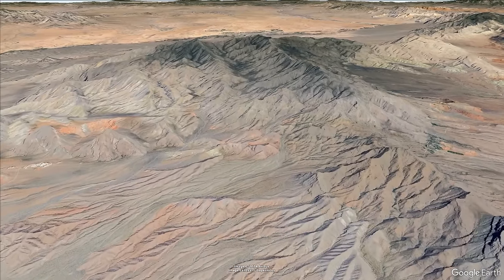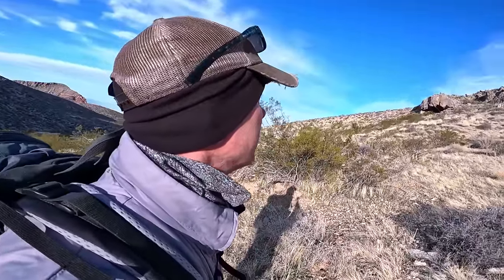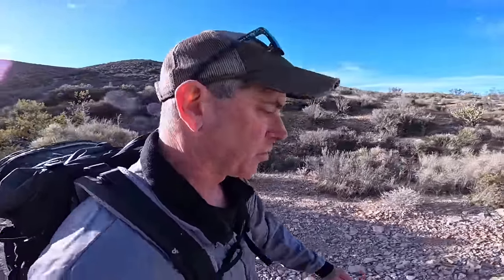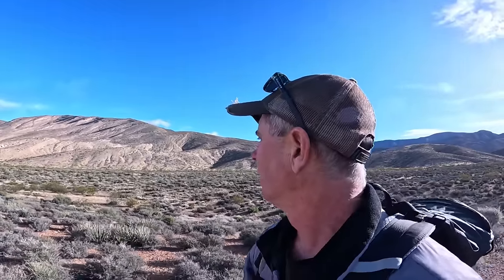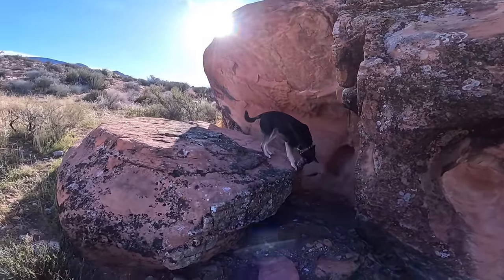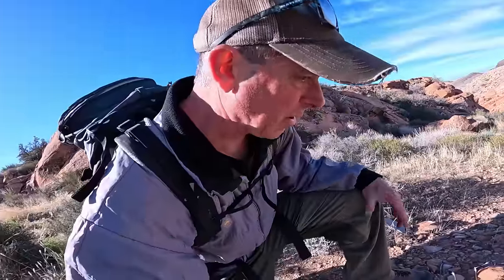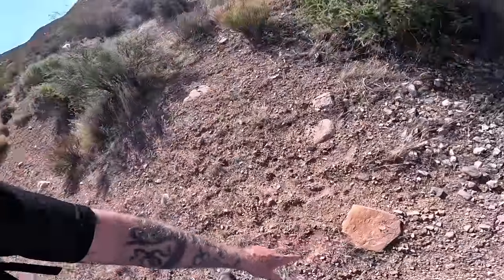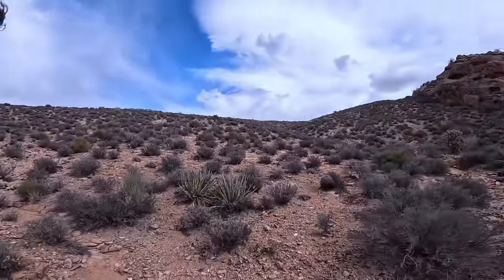I Found A Prehistoric Village In The Nevada Desert Using Google Earth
There had to be more...
After a previous trip, I began thinking that what I had discovered earlier just couldn't be all there was as far prehistoric ruins/villages. I began to search again on Google Earth and sure enough, I found more ruins or what I thought to be ruins. I would have to get back out there physically and have a look.
I started combing a large drainage at the base of a mountain and soon came upon a nice size cave tucked high on the side of a ridge. The cave definitely had been occupied since the ceiling of the cave was black from countless fire but I found no rock art.
Moving down the drainage I soon came upon more large roasting pit remains, I knew there probably five of the pits in the area from seeing the remains from above. I also came upon two sets of ruins, one was large enough to have probably been pit houses for multiple families.
I continued my search into the red sandstone cliffs nearby hoping to find rock art but came up short on that, perplexing.
A successful and fascinating day in the Nevada desert, join me as I discover what once was...

Visitation to sites such as this should be done with the utmost respect. The artwork is not simply graffiti, it is a window into the past and it is culturally significant. Please take great care when visiting and observing these places.